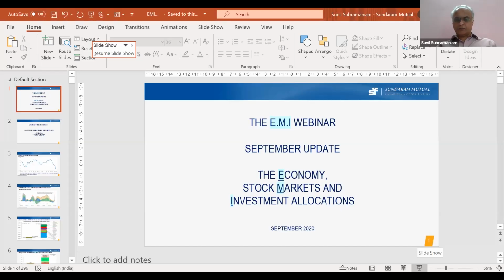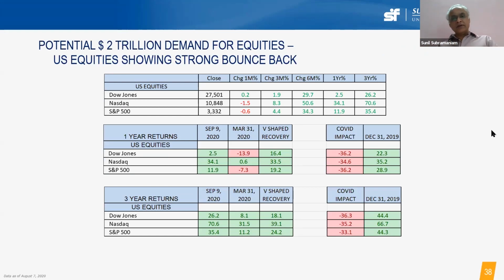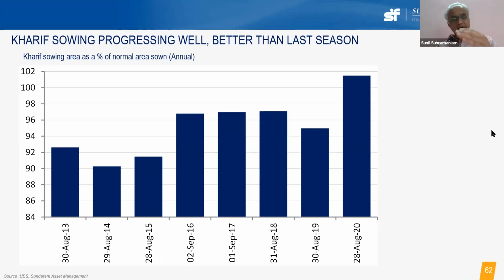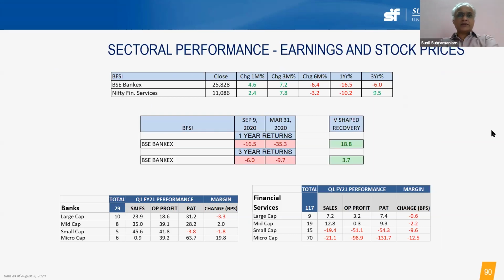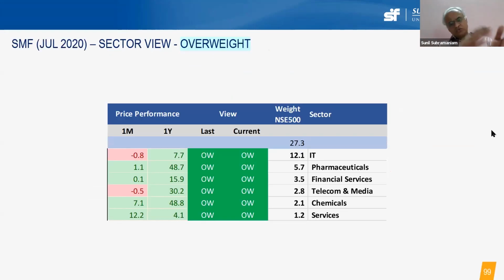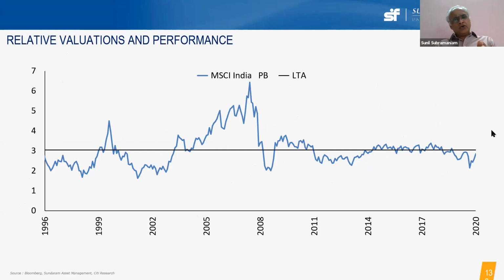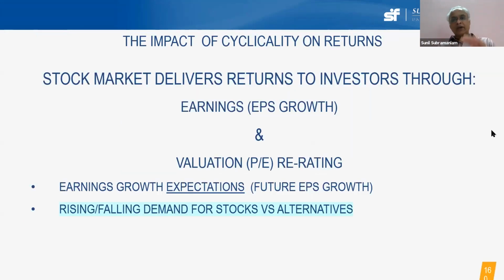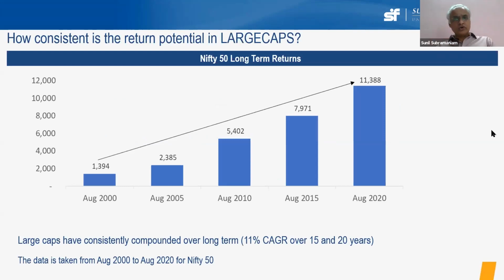The September edition of Economy, Stock Markets and Mutual Fund Investment Allocations (E.M.I.)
Here's your monthly dose of updates on the Economy, Stock Markets and Mutual Fund Investment Allocations (E.M.I.) on the Wise Cast by our Managing Director Mr. Sunil Subramaniam. Drop your questions in the comments and we'll answer them during The Question Hour at the end of the month.